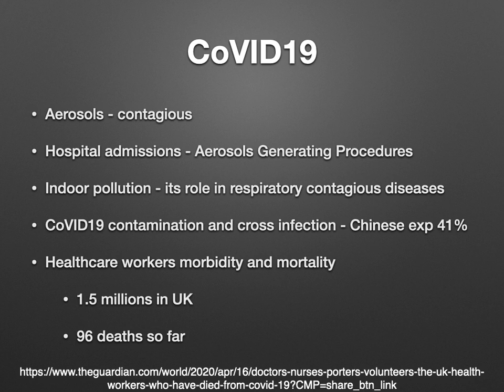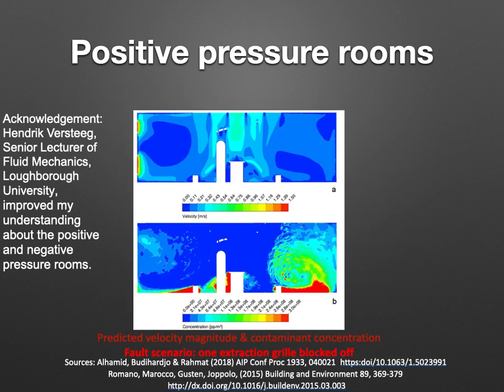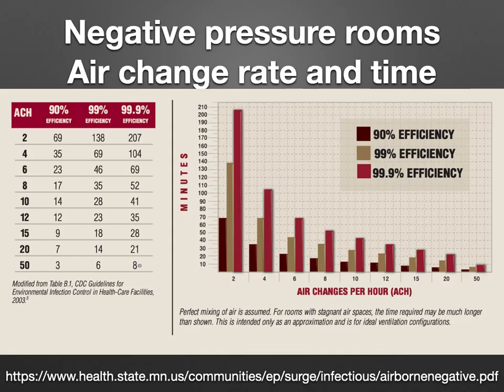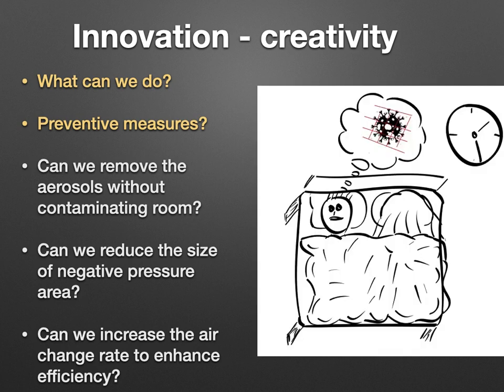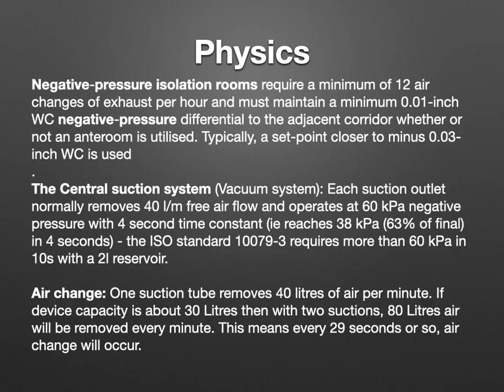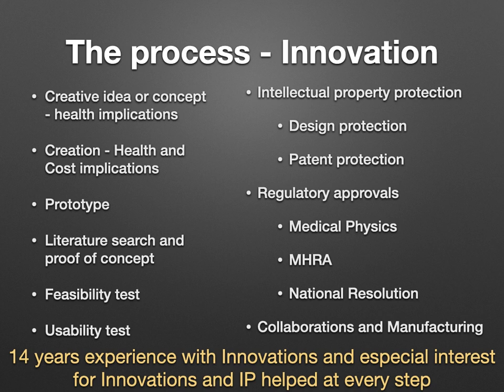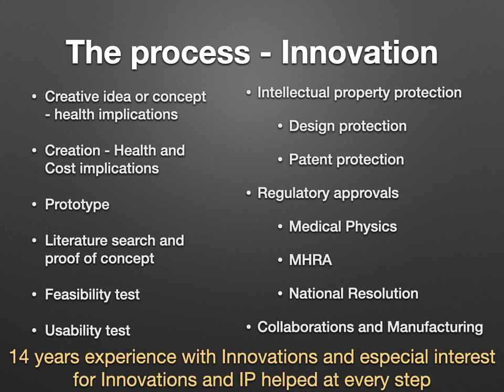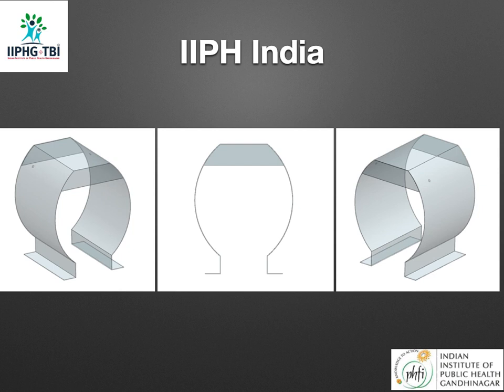Resilience Talk 4.3 - Innovation example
Featuring talk by Dr. Atul Gaur, consultant anaesthetist, Leicester.
Inspiring practical demonstration of how crisis situations and constraints can inspire innovation.